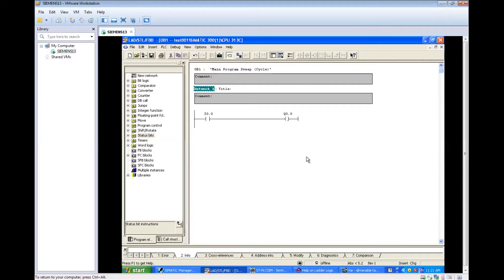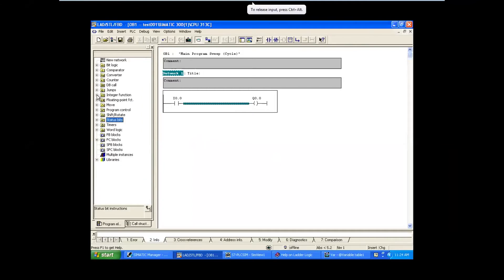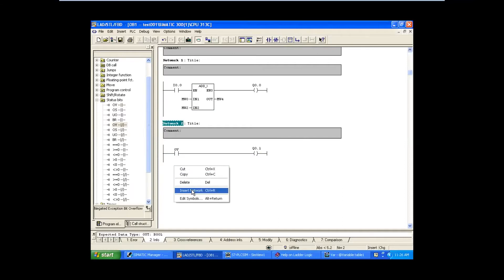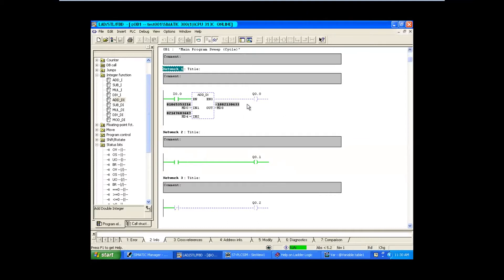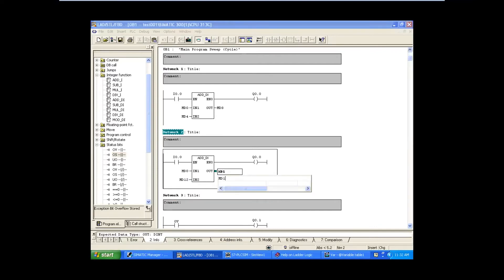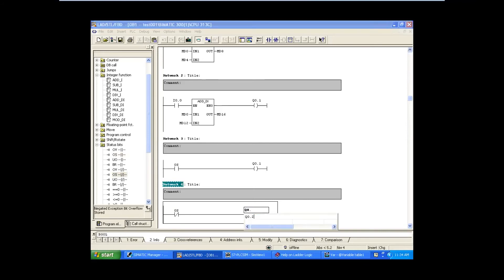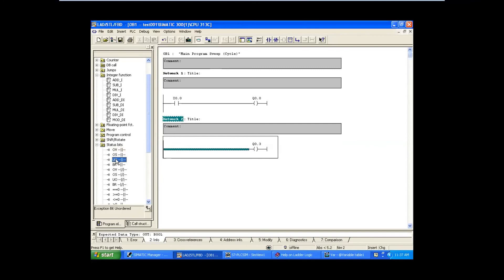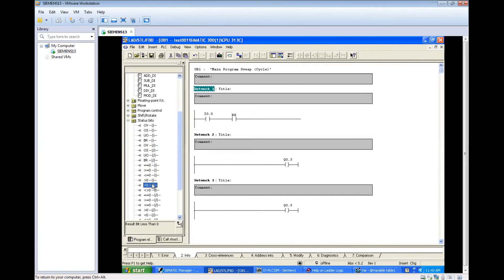Status Bits in PLC Ladder Logic | Learn Siemens PLC Programming Online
In this video, we learn the basics, types, and working of status bits instruction in the PLC ladder logic programming tutorial.

Types of status bits Instructions in PLC.

1. Exception Bit Overflow (OV)
2. Exception Bit Overflow Stored (OS)
3. Exception Bit Unordered (UO)